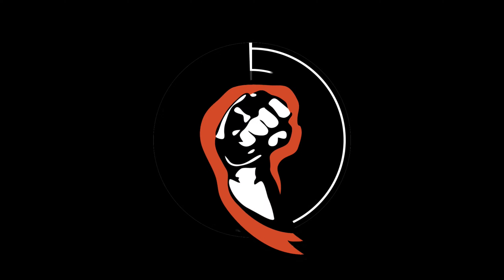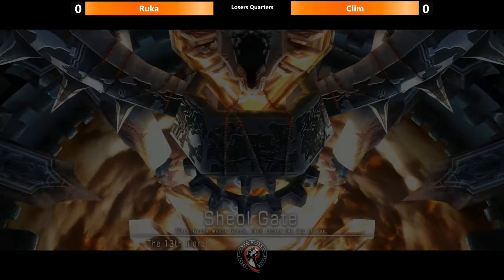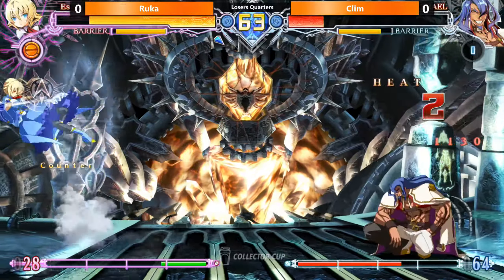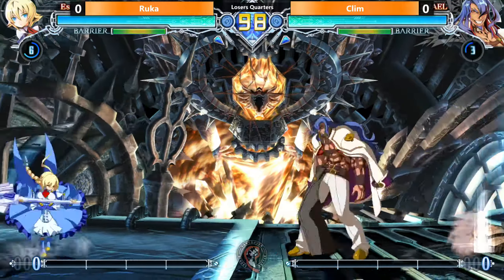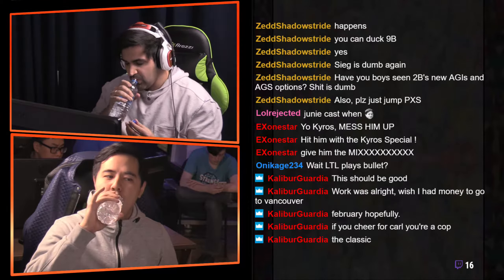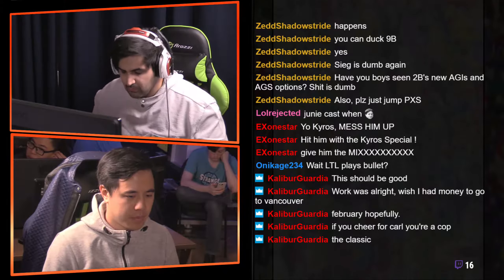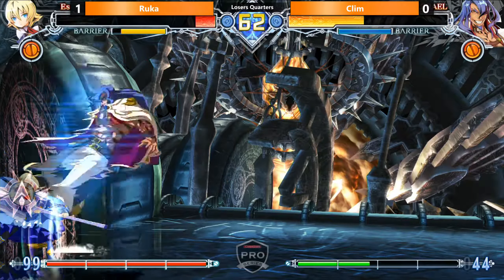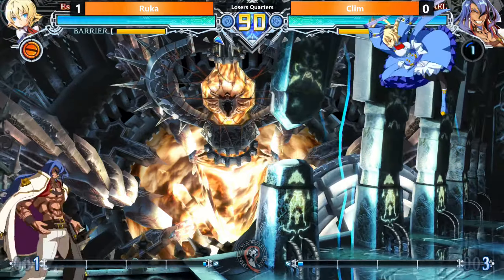Okizeme #21 BlazBlue Central Fiction Losers Quarters Ruka VS Clim